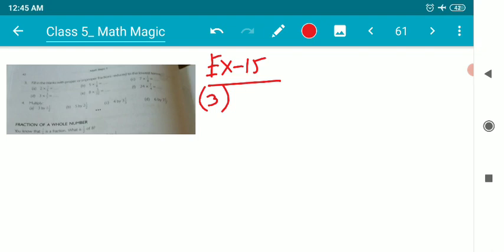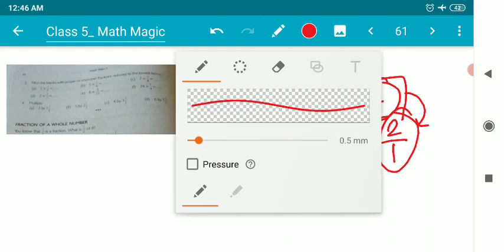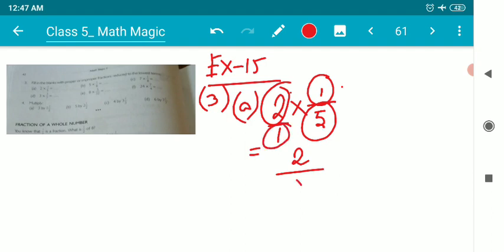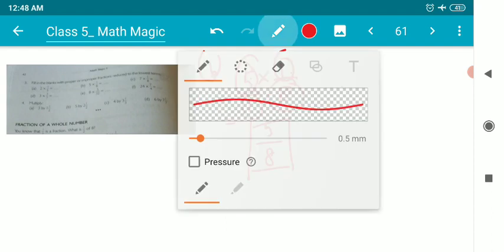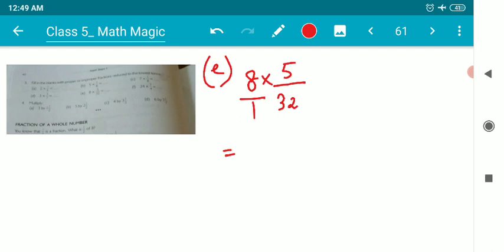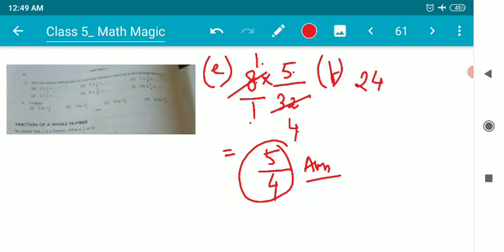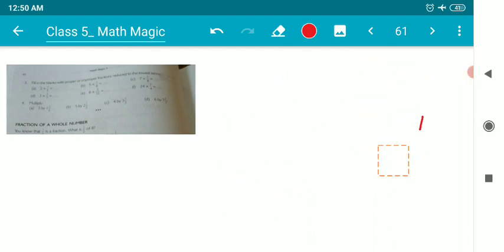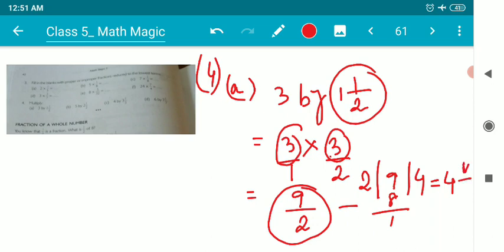Class 5_ Ex:15_ Fraction